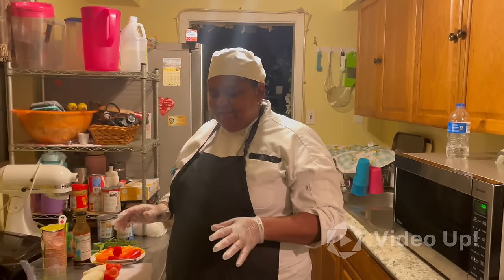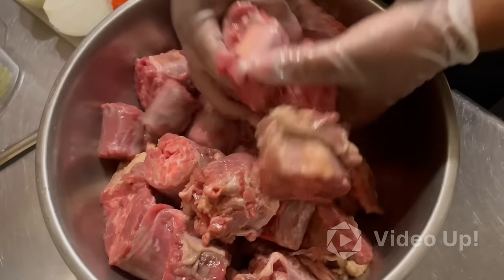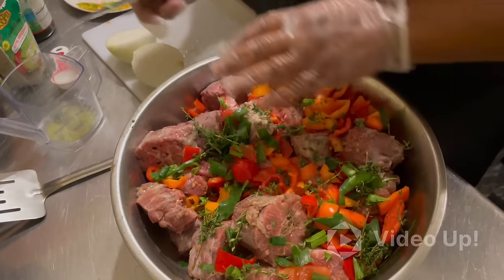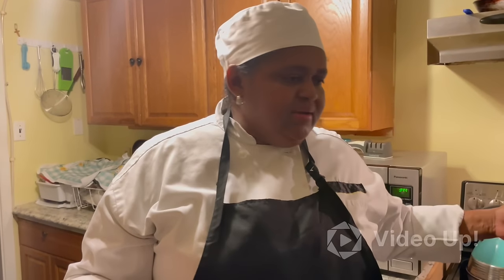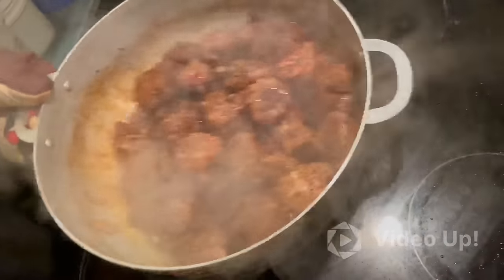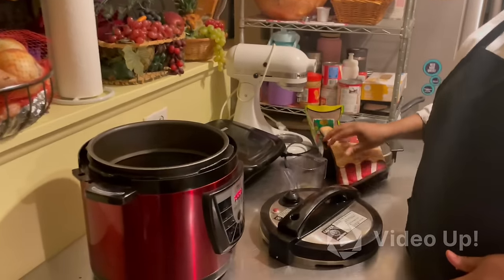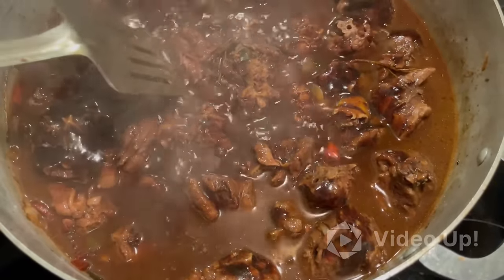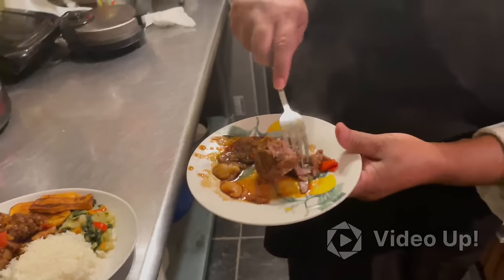Transforming Turkey Necks into Oxtails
Good day! Today I will be showing you how to make “oxtails” by using turkey necks.

Ingredients:
4lb fresh turkey neck
1/4 cup white vinegar
2tbsp oxtail season
1/2 tomato/ 2 oz tomato
1 habanero pepper
2 small red sweet pepper
2 small yellow sweet pepper
2 small orange sweet pepper
4 fresh basil leaf
3 stalks of green onions
4 spring of thyme/1 tbsp
1 large onion/1 cup
1 cup of oxtail marinate sauce
2 tbsp browning
4 oz corn oil
2 can butter bean

Turn stove on high and sear meat on each side for about 10 minutes. Place meat in pressure cooker with 2 cups of water for about 45 minutes. Finishing cooking meat in the same pan it was seared in. Add oxtail sauce and butter beans to the pan. Simmer on high heat until gravy thickens.